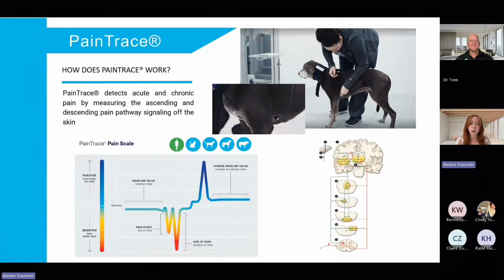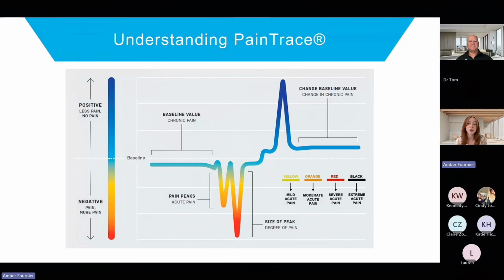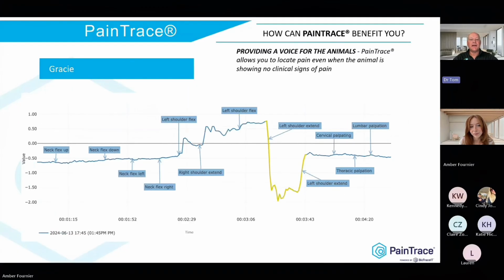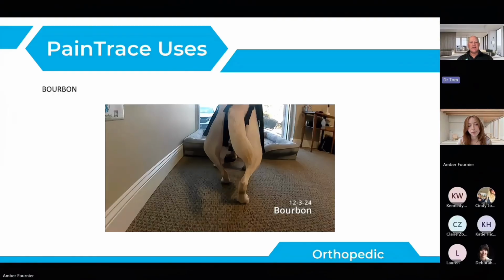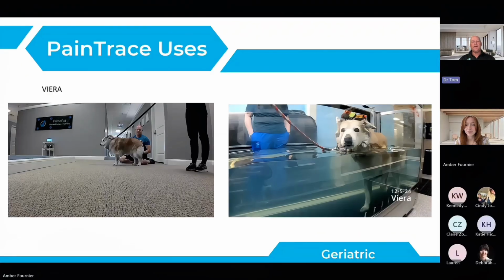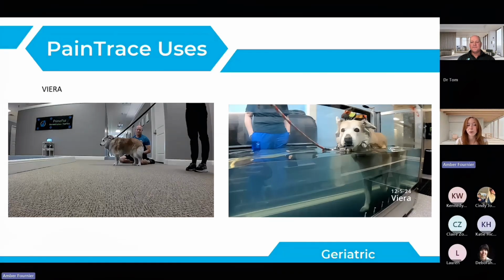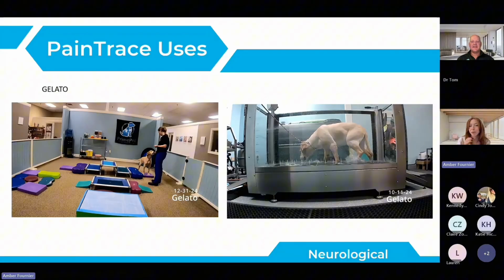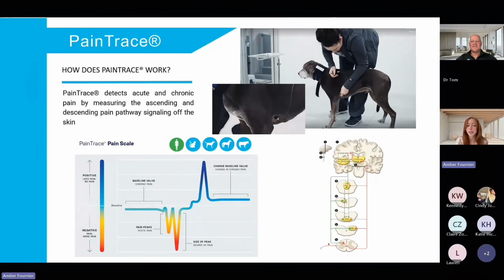Detecting Hidden Pain in Your Patients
Rebroadcast of a clinical webinar with Dr. Tom Walsh of Prime Vet Rehab & Amber Founier PainTrace Clinical and Data Specialist